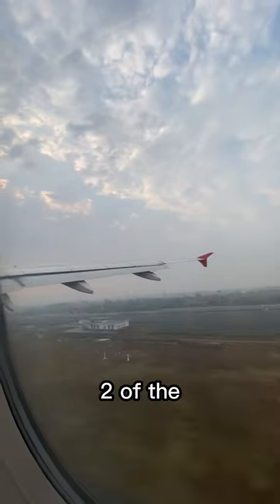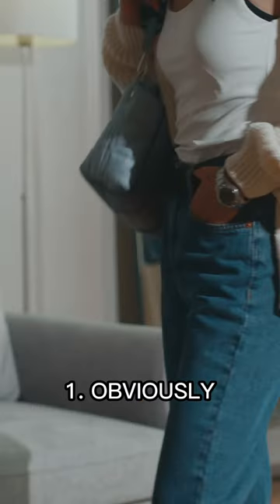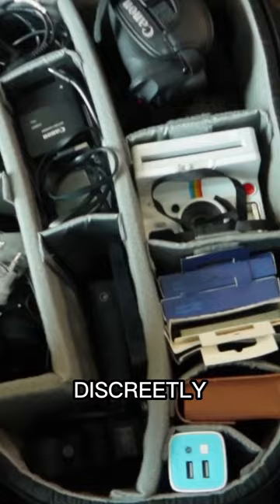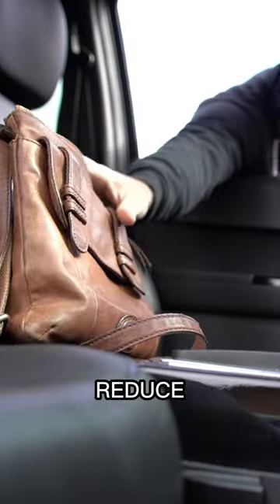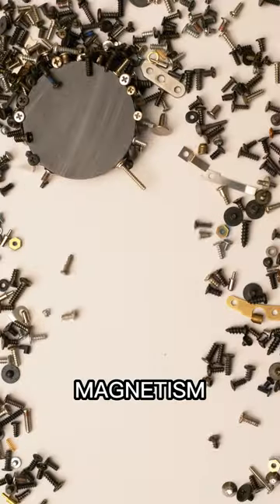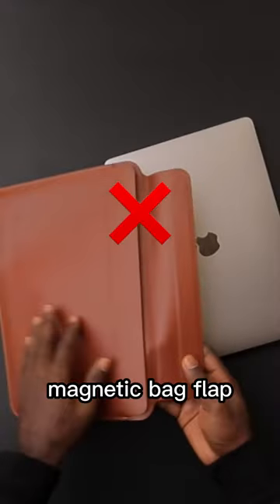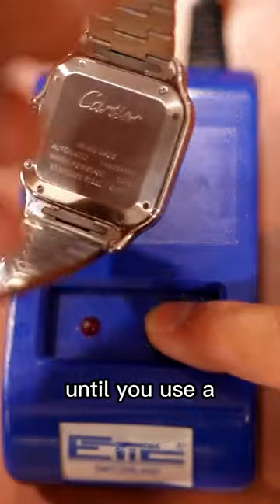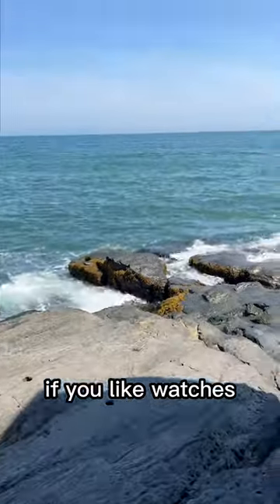DON’T do this when traveling with your watch! ✈️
If you're wondering HOW to travel with your watch through airport security safely, then this video will give you some good tips on how to store and transport your watch on your carry on. How to bring watch through airport security.